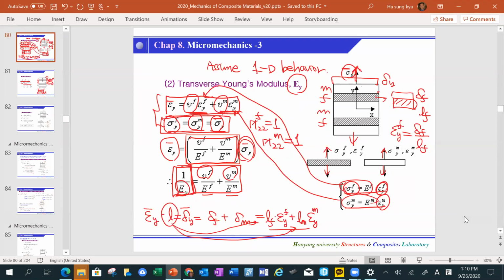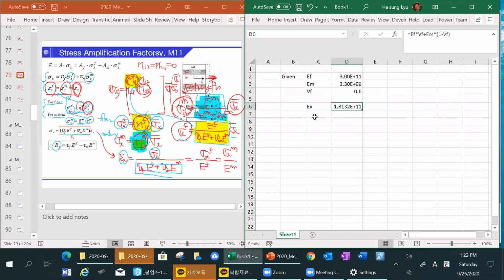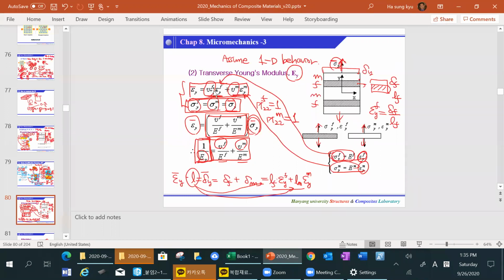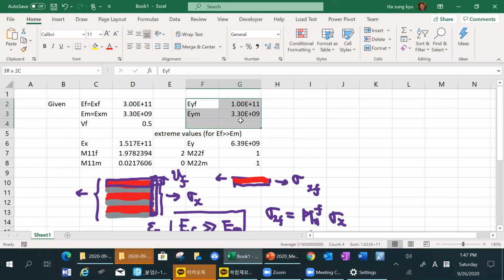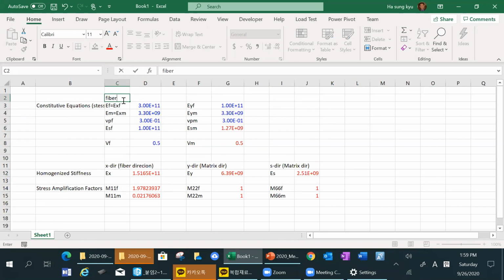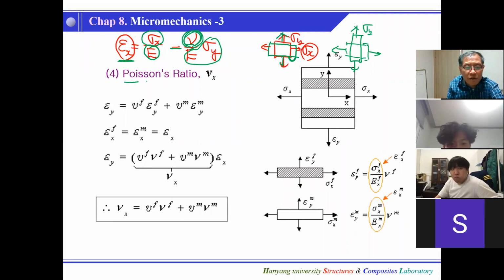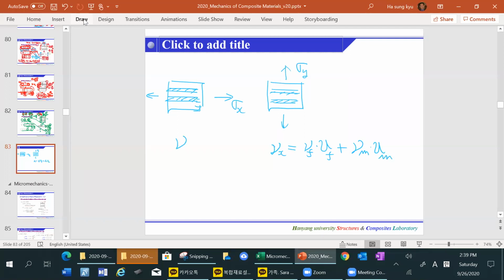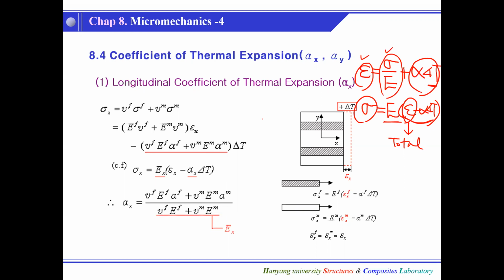2020 09 26 1 composites